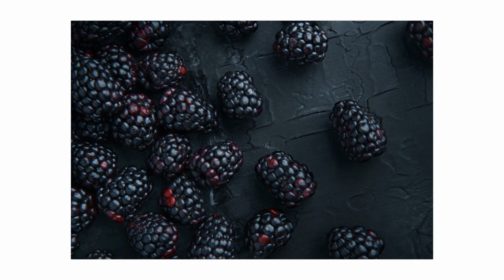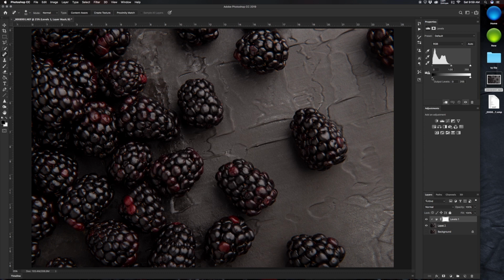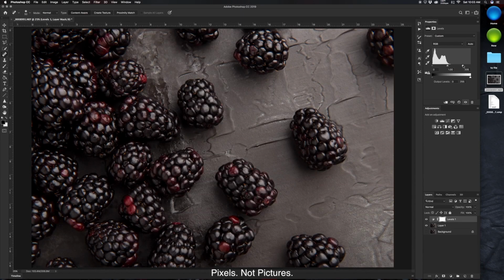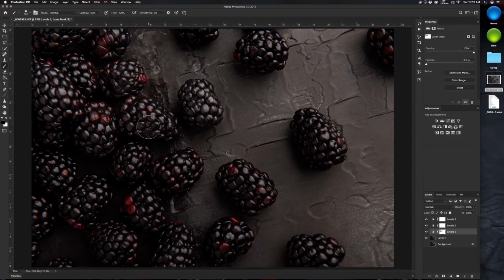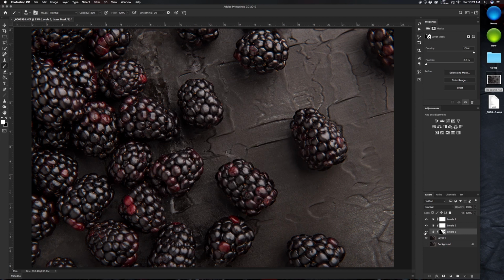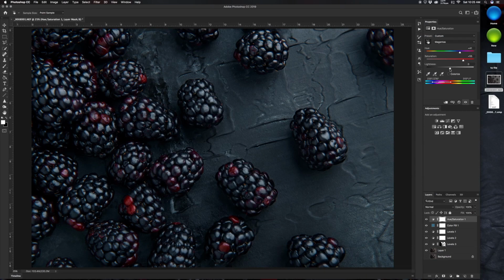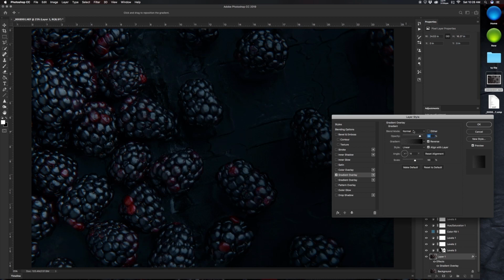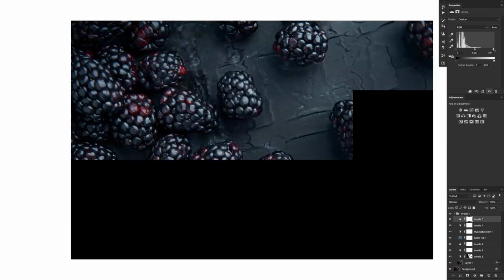How to edit food photography Ep.1 - Blackberries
In this video I will show you my complete photo editing workflow on an image of some simple blackberries in photoshop.

Here is the link to download the original raw file to follow along with this tutorial.

This Link is for the upgraded D810 because there were no D800 for sale. This version is phenomenal in its reduction of moire.

Boom Arm - Neewer 70 inches/ 200Centimeters Carbon Fiber Jib Arm

Background lights (2) Neewer SL60W ( Updated version)

ZOOM H2N Microphone Recorder

Color checker cards ...

BUILD YOUR OWN CREATOR PC - $4700.00 (USD).

Parts (In Build Order)
Full Size Case (Phanteks PH-EC600PSTG_BK01 Black)
Power Supply (EVGA Supernova 1600 G+)
Motherboard (ASUS ROG Maximus Hero z790)
CPU (INTEL i9 13900K)
SSD (Samsung 990 Pro 2TB)
RAM (CORSAIR VENGEANCE DDR5 RAM 64GB (2x32GB) 6000MHz)
AIO CPU Cooler (NZXT Kraken 360 RGB)
GPU (GeForce RTX 4090 24GB Founders Edition)
Best Thermal Paste (Arctic MX-6)
Extra fans (Noctua NF-A14 PWM)
Anti Static Wrist Strap